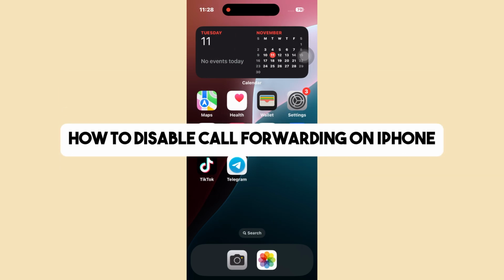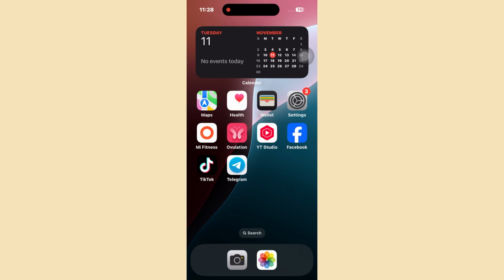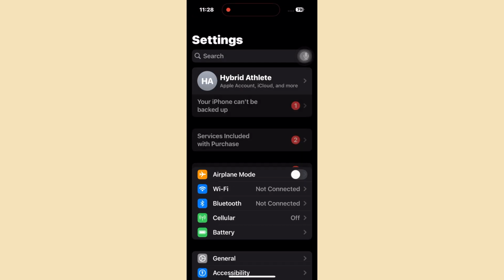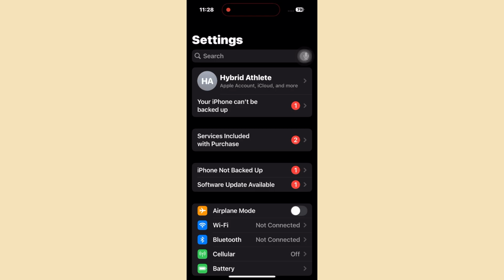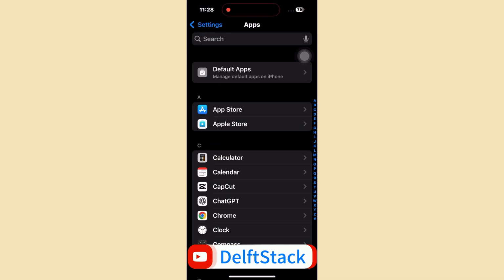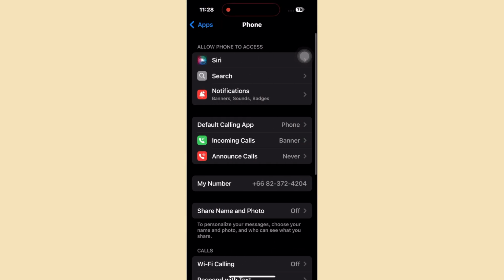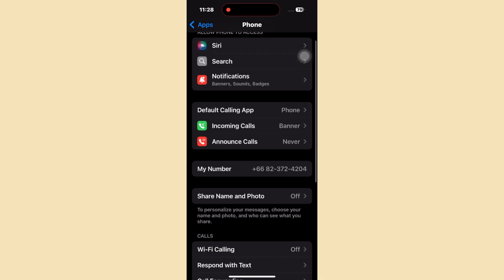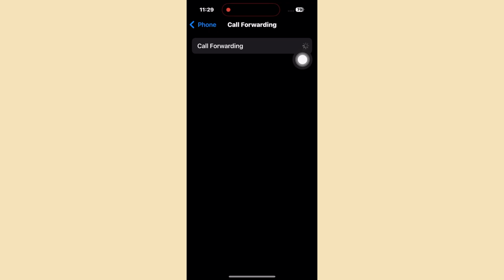How To Disable Call Forwarding On iPhone – Step-by-Step Tutorial!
Are your calls being redirected without you knowing? 😅 In this quick guide, you'll learn how to disable call forwarding on your iPhone to make sure all incoming calls ring directly to your phone again.

🔹 What You'll Learn in This Video:
✅ How to open your iPhone Settings ⚙️
✅ How to navigate to the Phone settings
✅ How to find the Call Forwarding option
✅ How to turn off call forwarding easily
✅ Why this feature matters for your privacy and missed calls

📌 Timestamps
⏱ 00:00 - Introduction
⏱ 00:07 - Go to iPhone Settings
⏱ 00:20 - Find the Phone app section
⏱ 00:43 - Access Call Forwarding
⏱ 00:56 - Disable or enable the feature
⏱ 01:10 - Like, Subscribe & Comment reminder

If your calls are going to another number or voicemail automatically, you may have Call Forwarding turned on. 📲 This video shows exactly how to check and disable it — even if you didn't set it up yourself!